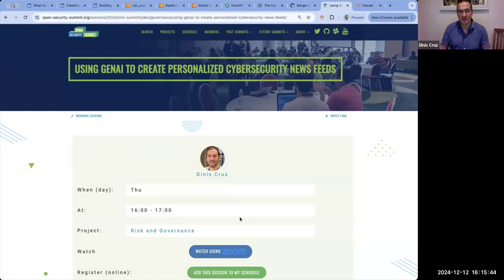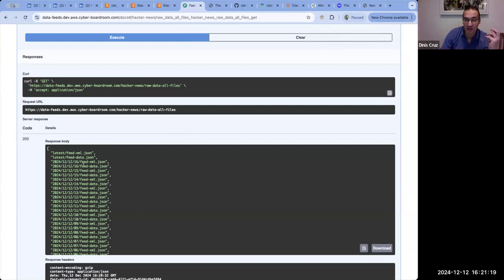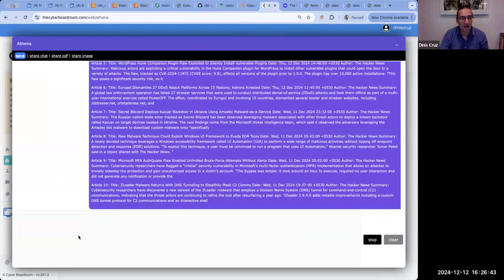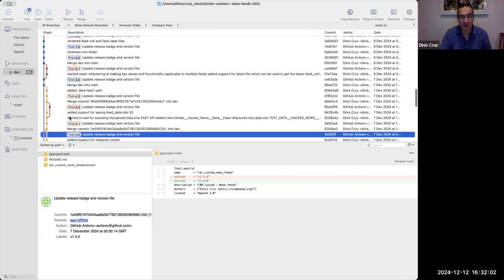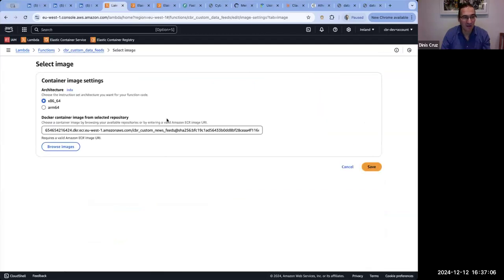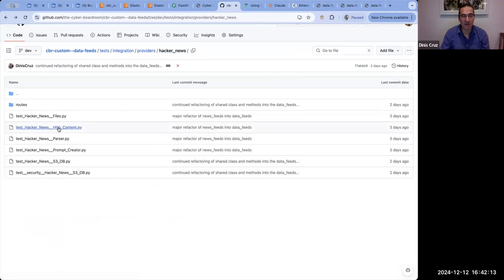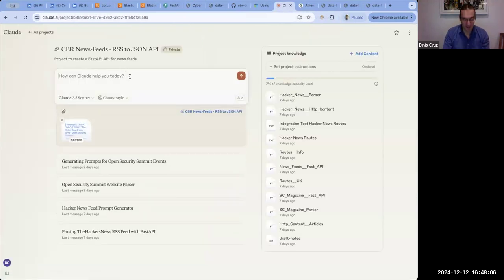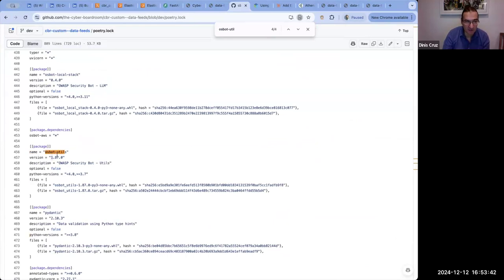Using GenAI to Create Personalized Cybersecurity News Feeds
Using GenAI to Create Personalized Cybersecurity News Feeds - 12th December 2024

By:
Dinis Cruz